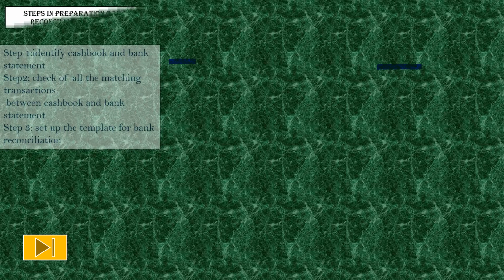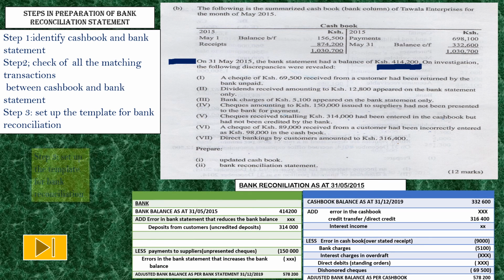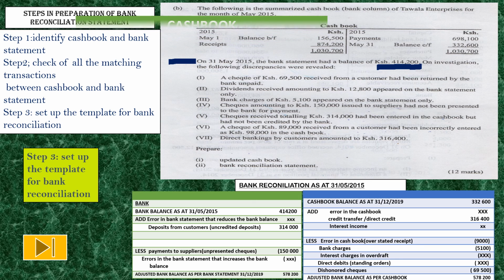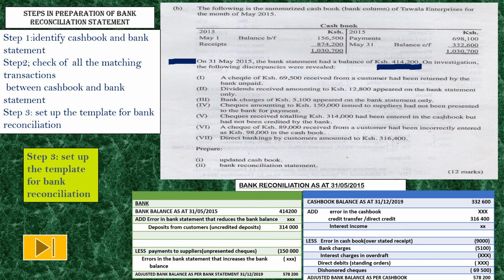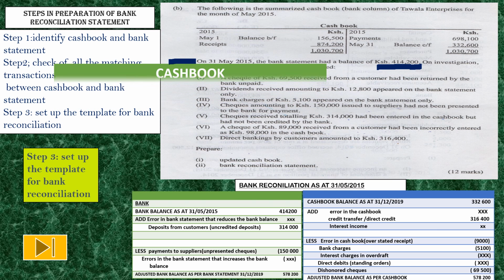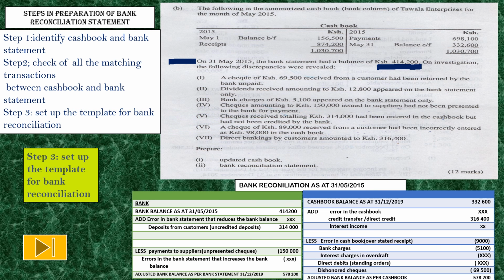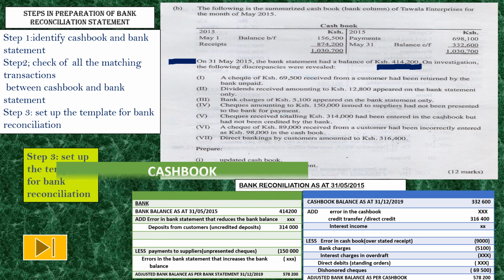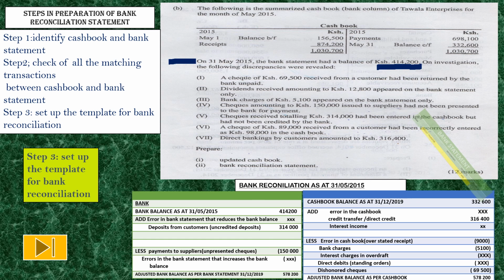BANK RECONCILIATION 2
SIMON M